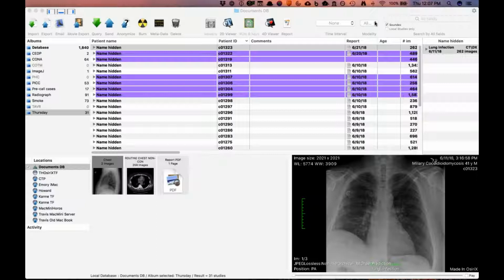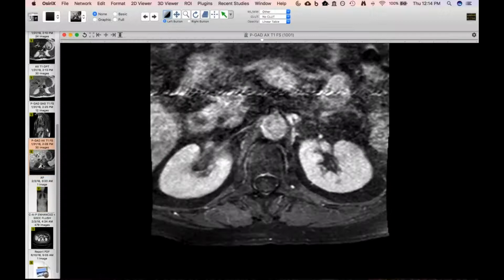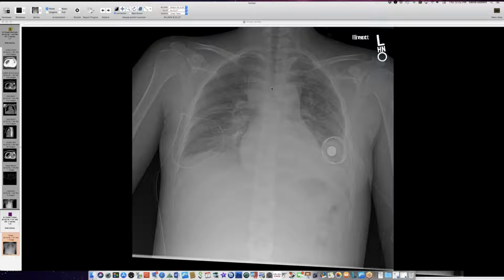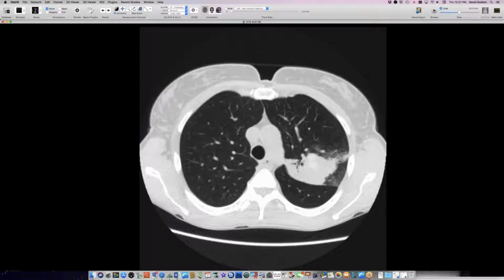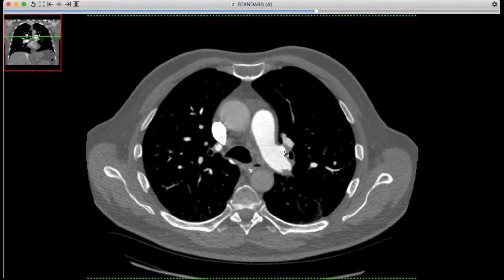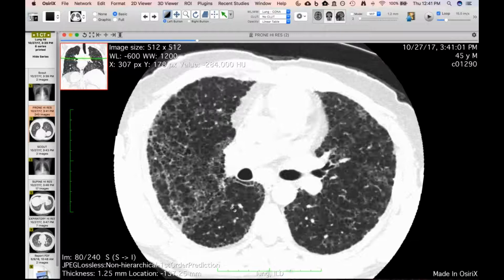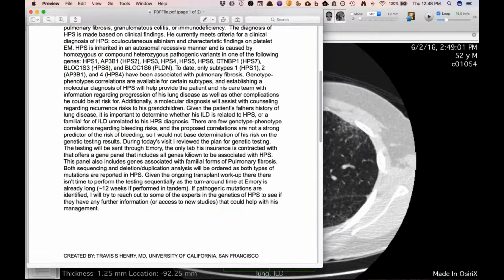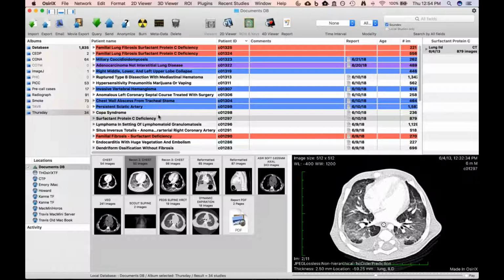STR Cardiothoracic Case Webinar 6/21/2018